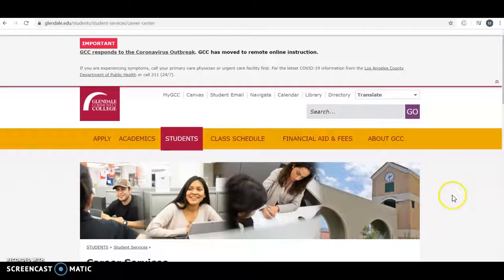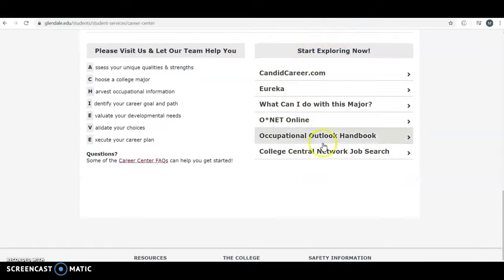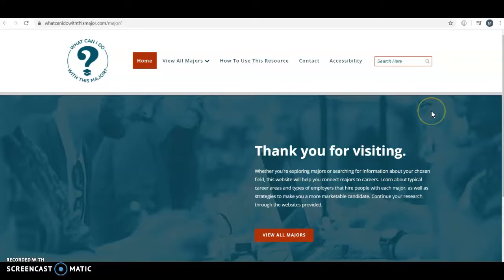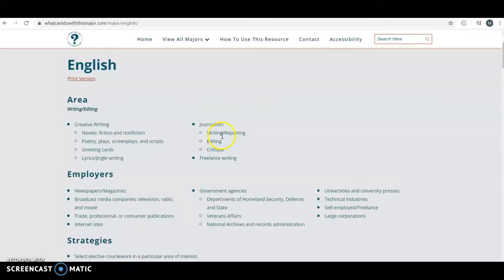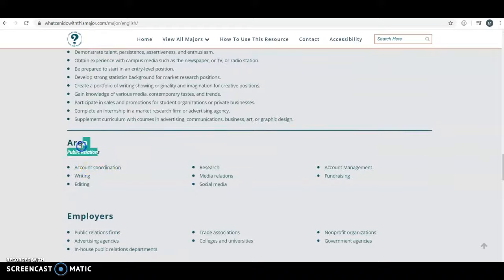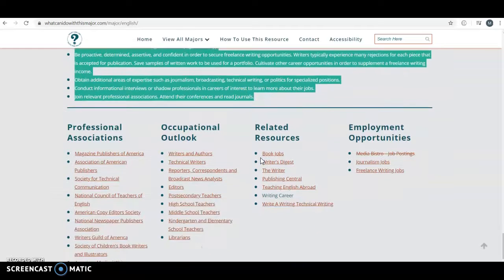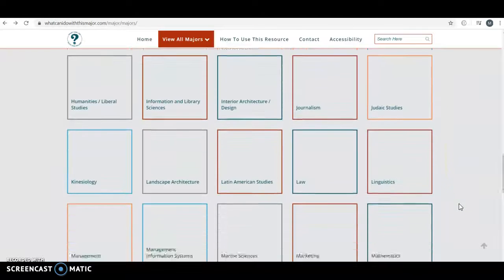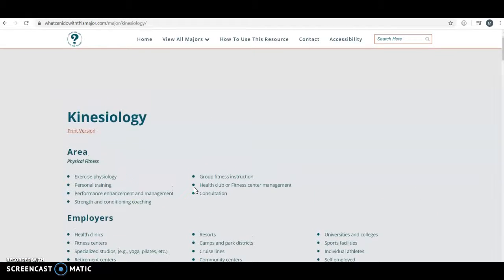What Can I Do With This Major